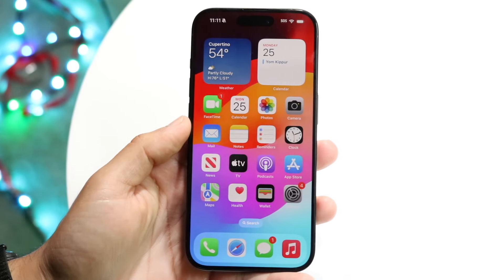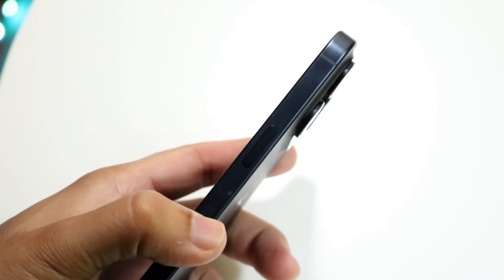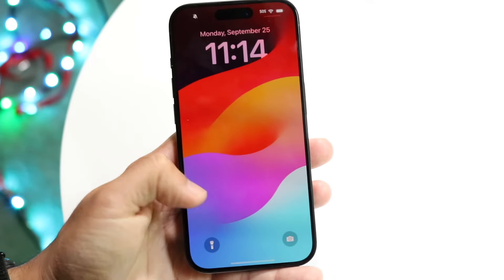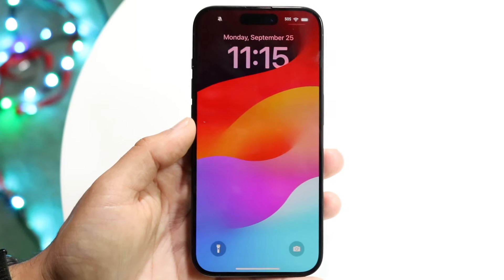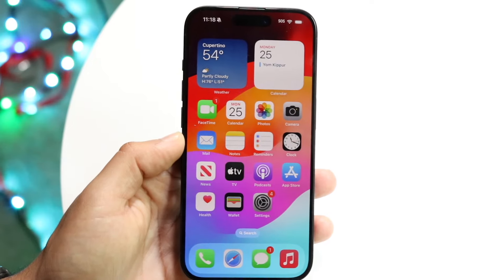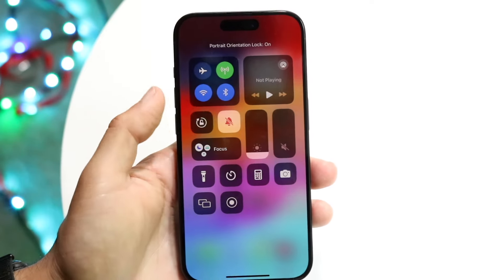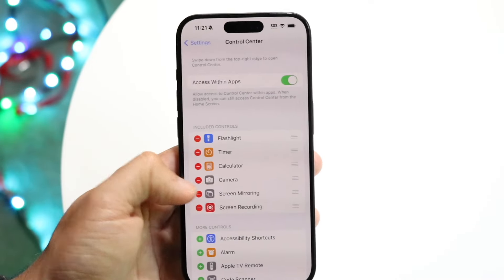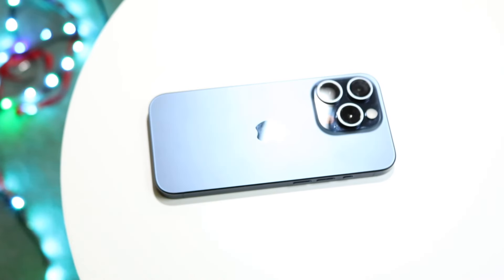How To Use iPhone 15 Pro/iPhone 15 Pro Max! (Complete Beginners Guide)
Let's take a look at How To Use iPhone 15 Pro/iPhone 15 Pro Max! (Complete Beginners Guide)